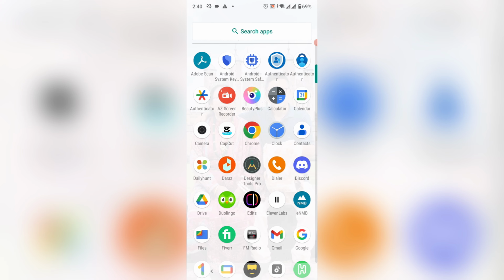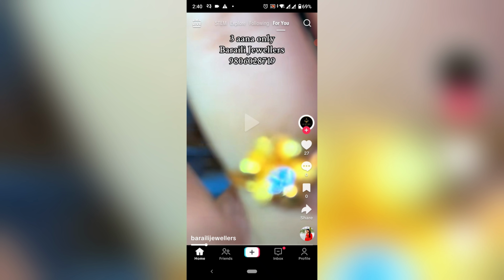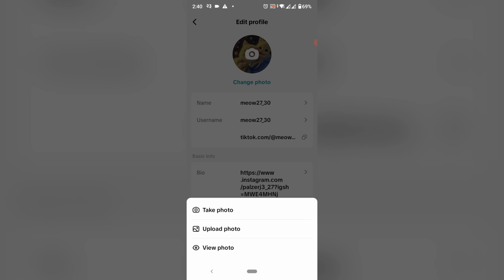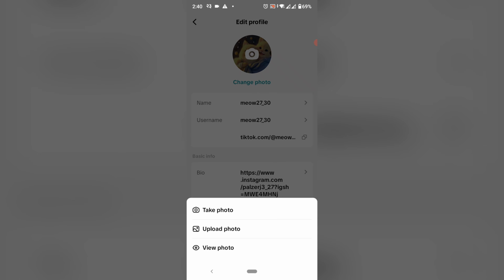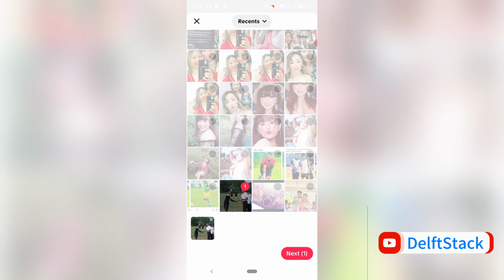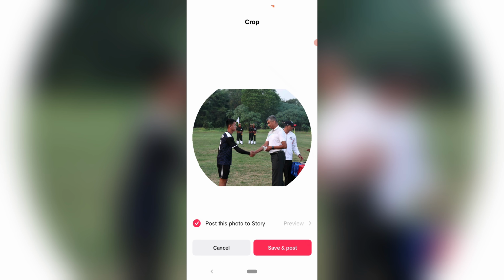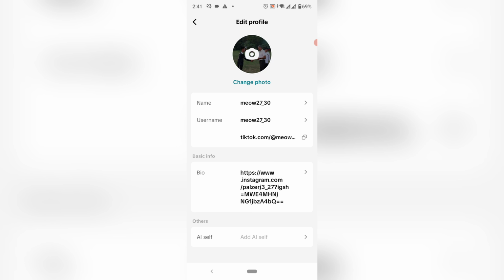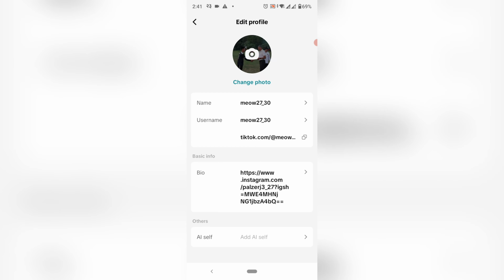How To Change Your TikTok Profile Picture (Step-By-Step Guide)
In this DelftStack tutorial, you'll learn how to change your TikTok profile picture quickly and easily.

Updating your profile photo is a simple way to personalize your TikTok account, improve your profile's appearance, and make yourself more recognizable to followers. This step-by-step guide walks you through opening your profile, accessing the edit settings, uploading or taking a new photo, and saving your changes so your new profile picture appears instantly.

No extra tools required. Just follow along and update your TikTok profile in minutes.

⏱️ Timestamps

⏱ 00:00 – Intro. Why updating your TikTok profile photo matters
⏱ 00:20 – Go to Profile and open Edit Profile
⏱ 00:32 – Change Photo (take one or upload)
⏱ 01:09 – Quick tip for a clean, high-quality profile photo
⏱ 01:18 – Wrap up and recap

 • How to open your TikTok profile
 • Where to find the Change Photo option
 • How to upload or take a new profile picture
 • How to crop and save your image correctly
 • Tips for choosing a clear, high-quality profile photo

Share this with anyone using TikTok